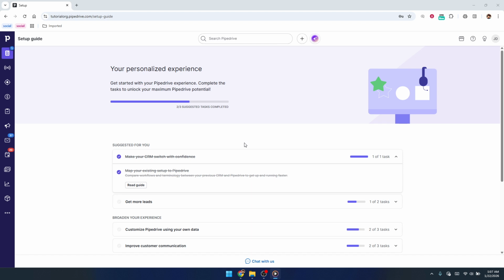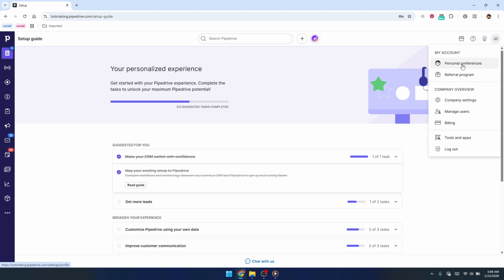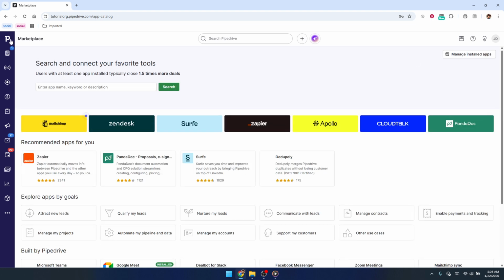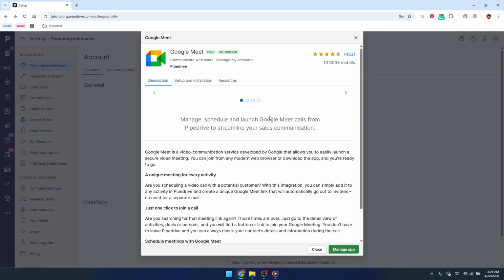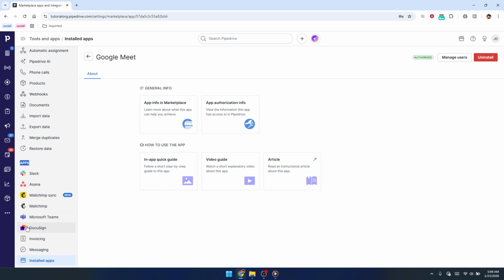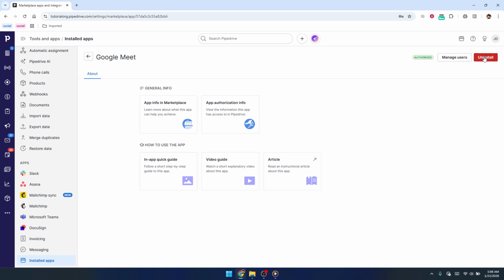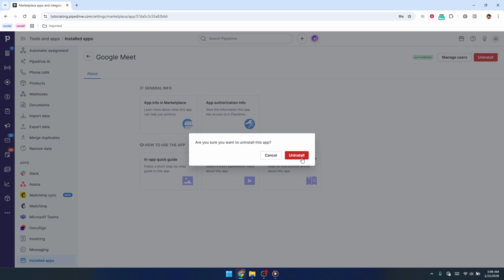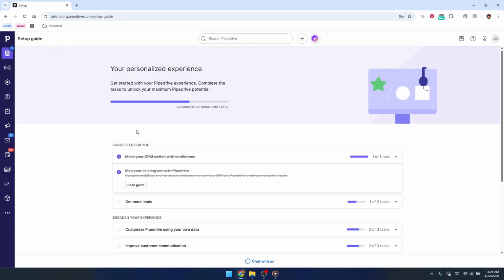How To Delete Remove Google Meet From Pipedrive Crm [2026 Guide]